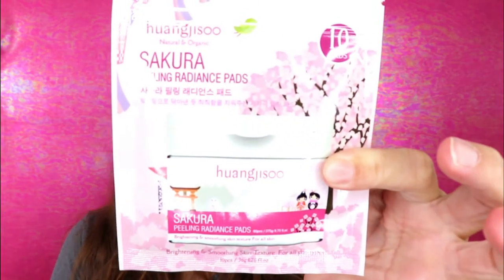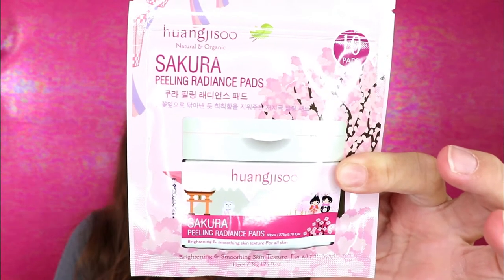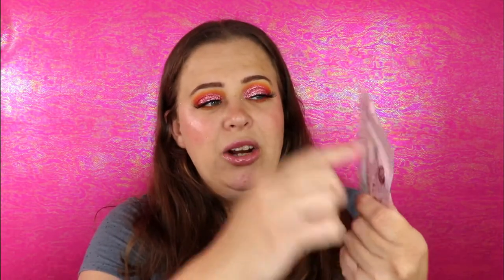IPSY UNBAGGING | July 2020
Hey guys! Today's video is an Ipsy Unbagging!! I would love to know what you guys got in your Ipsy bags! XoXo